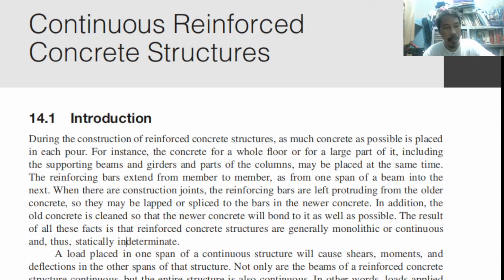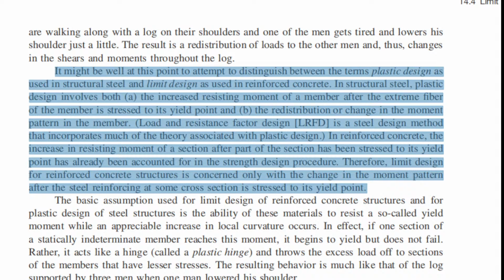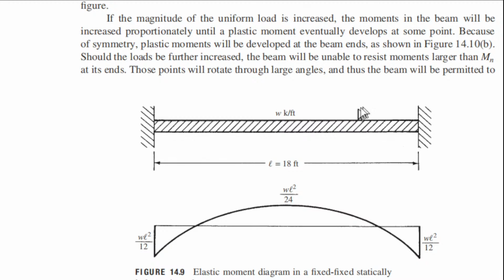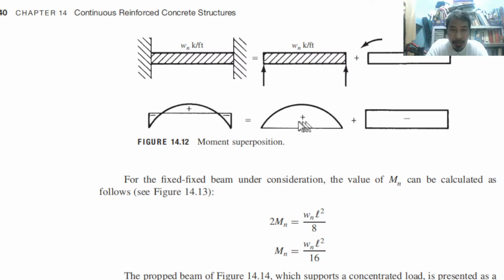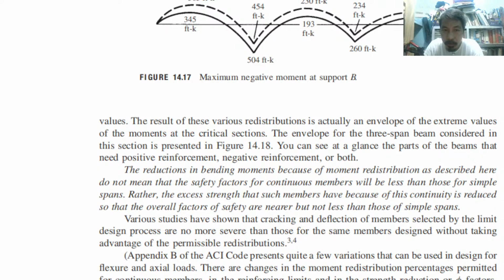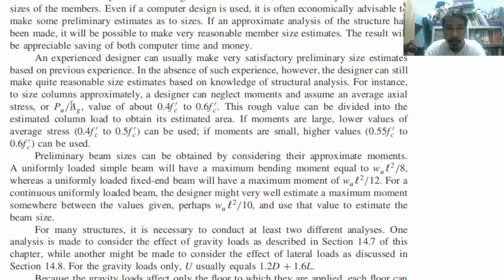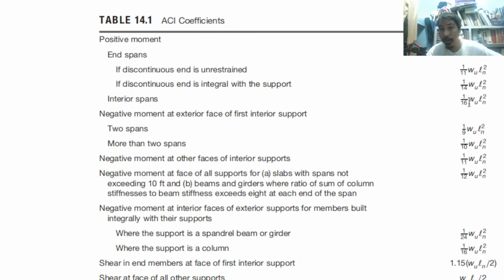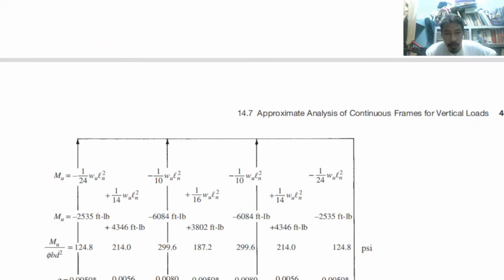[ LIVE CEE7 Lecture 18 ] DrAP Zantua Continuous RC Structures + Analysis Design & Examples